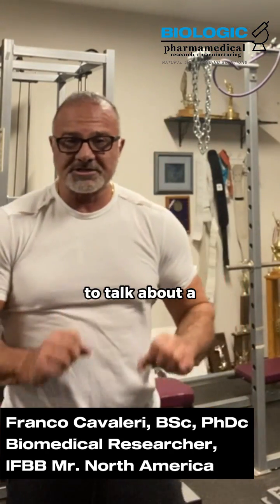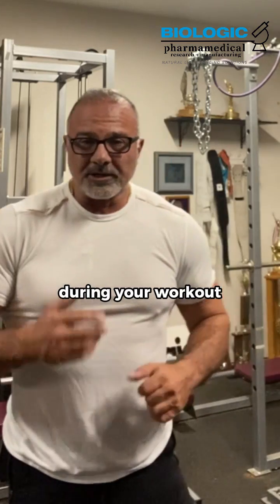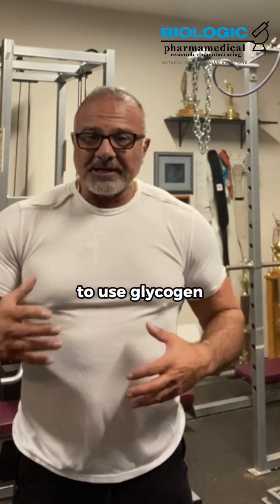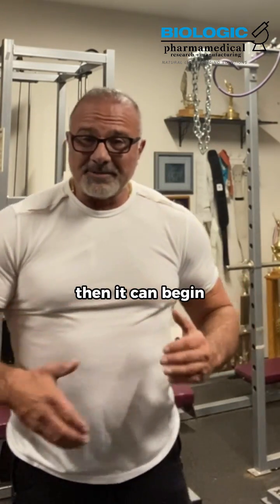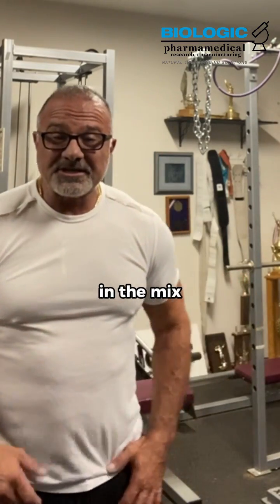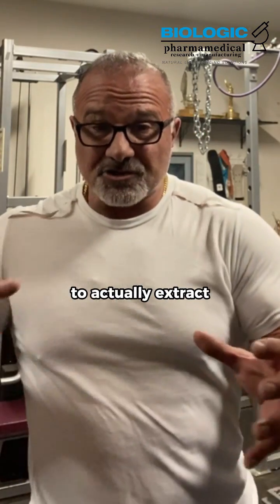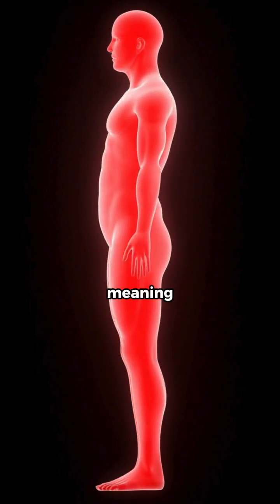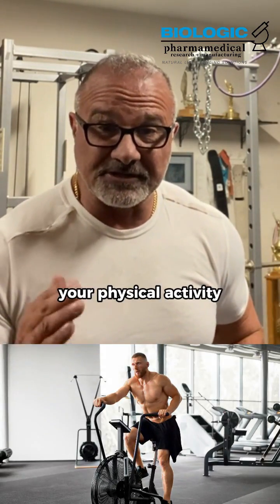How to Initiate Fat Burning from the Start of Your Workout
Ever wondered how to kickstart fat burning right from the beginning of your workout routine? Let's dive into the science behind optimizing your training for efficient fat burning.

During cardio or resistance training, your body typically relies on glycogen stores for initial energy. But did you know you can bypass this and directly tap into fat for fuel, avoiding the glycogen burn phase?

Discover the secret to bypassing glycogen usage and initiating lipolysis—a process where your body breaks down fat for energy, becoming the primary energy source during physical activity. Learn about Thermobutyrate or ThermoGallate™, specifically designed to redirect your body to use fat as an energy substrate, enhancing your workout and even converting fat into ketones for brain fuel.

The first 15 to 25 minutes of your workout predominantly burn glycogen, not fat. But fear not! Incorporating Thermobutyrate or ThermoGallate™, or a pre-workout caffeine boost can swiftly initiate fat burning from the start of your training session, maximizing your efforts toward shedding fat.

Are you ready to revolutionize your workout routine and optimize fat burning? Take control of your energy utilization and witness the difference. Try Thermobutyrate or ThermoGallate™  to fuel your workout with fat as the primary energy source.

Transform your workout with optimized fat-burning! Explore Thermobutyrate or ThermoGallate™  for enhanced performance. 🔥